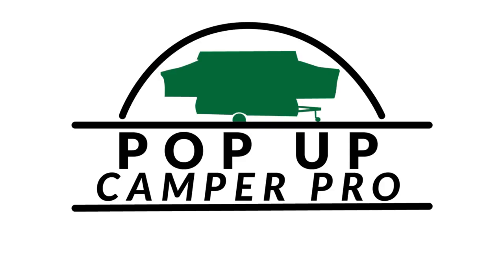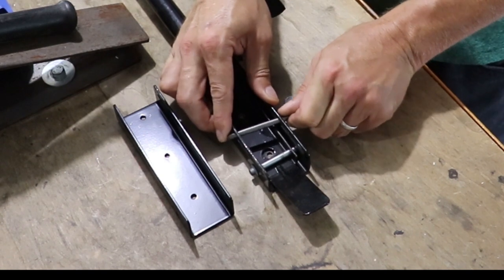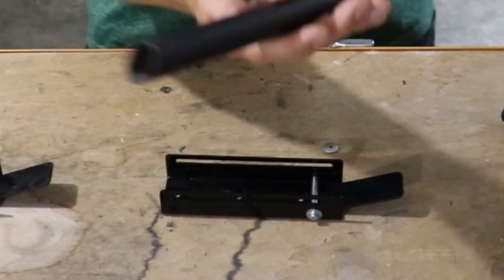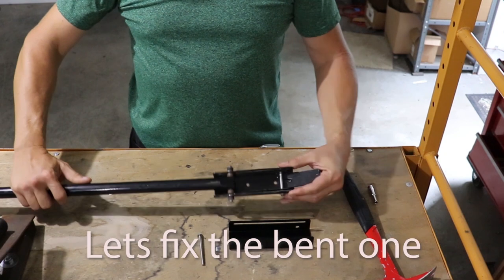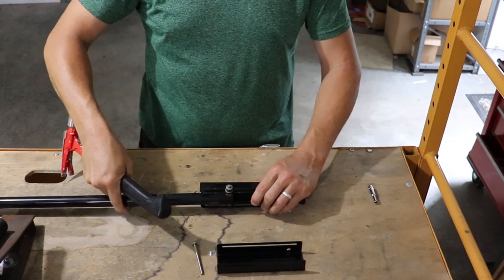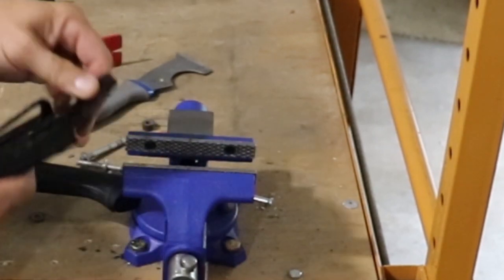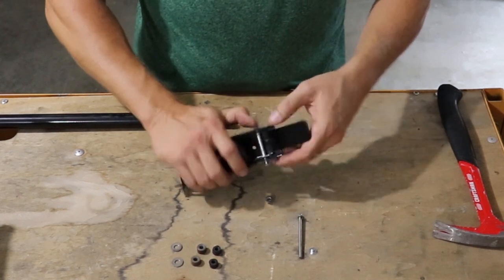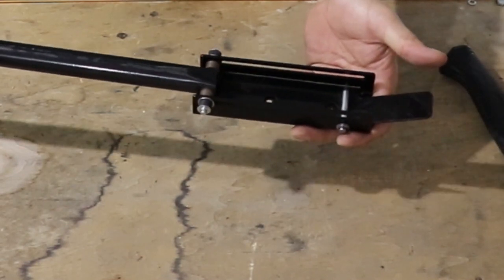Bed leg repair on Coleman & Fleetwood pop up campers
In this how to we cover how to repair the slide style bed legs on Coleman and Fleetwood pop up campers. Find the product in the following links.

Official pop up camper pro merchandise is available! please to see what new art and products Derek Smith has created.